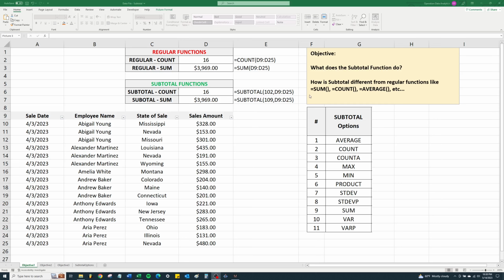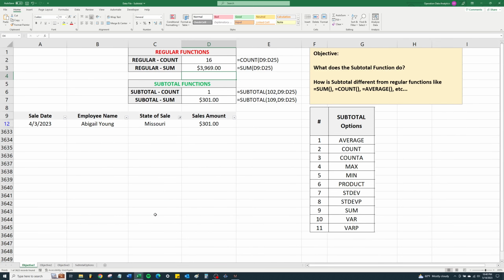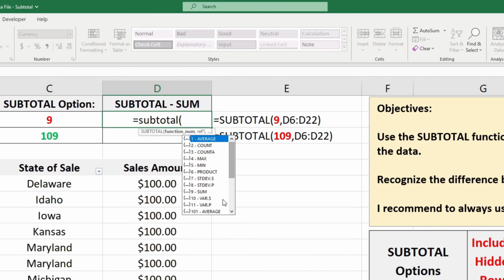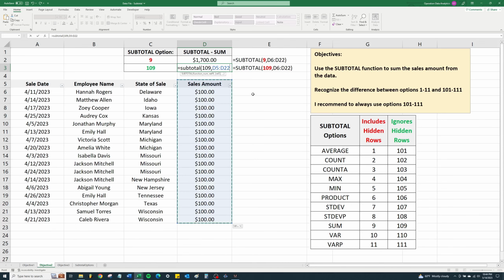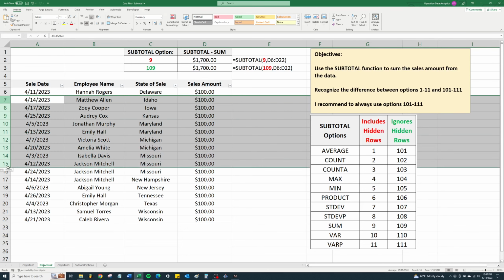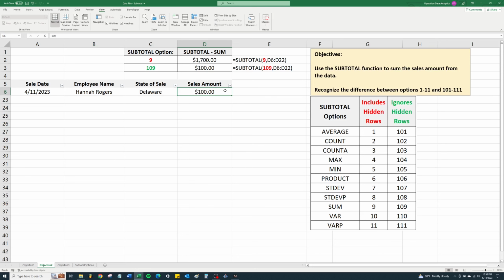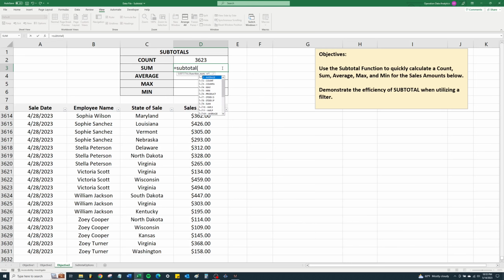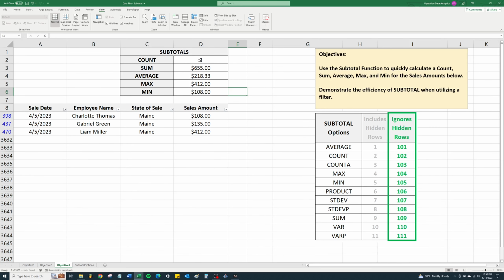Excel - Function - SUBTOTAL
In this video, we're going to cover the Subtotal function in Microsoft Excel.

The Subtotal function can be used to perform various calculations on a range of data while ignoring hidden and filtered cells.